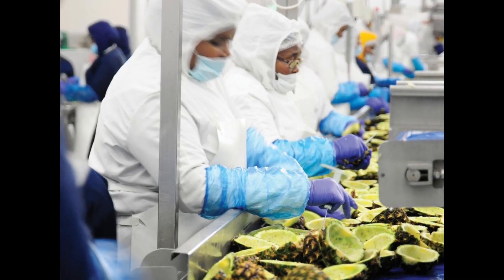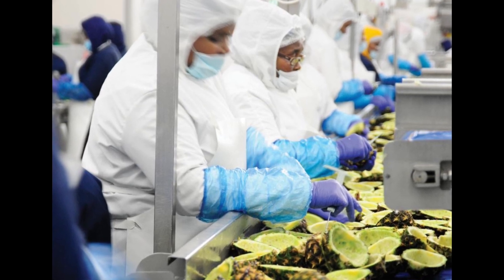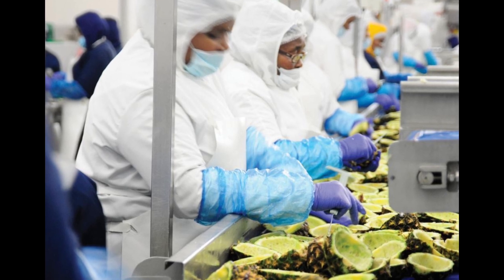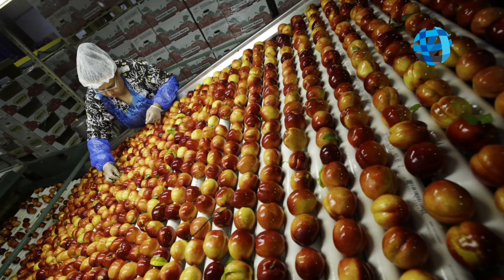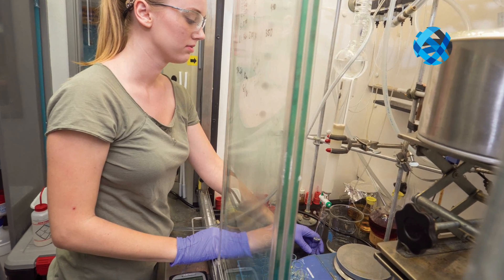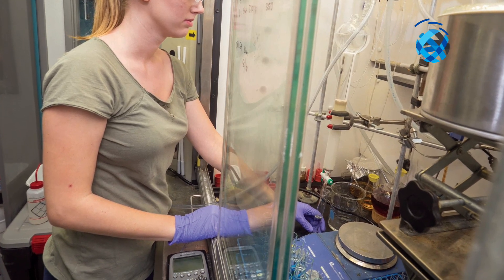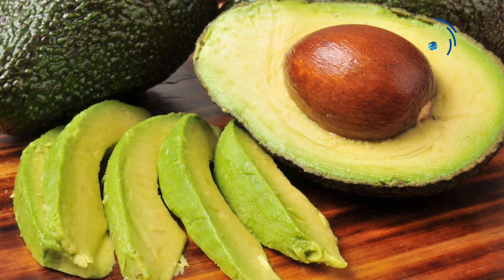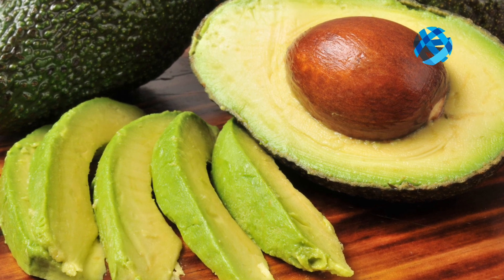James Rogers discussing Edipeel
Wandie Kazeem interviewing James Rogers, CEO of Apeel Sciences